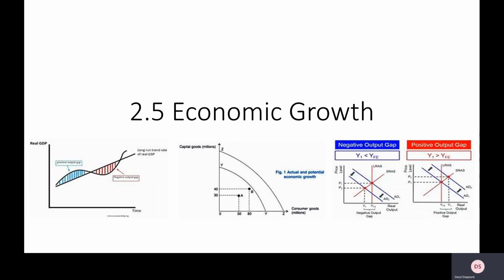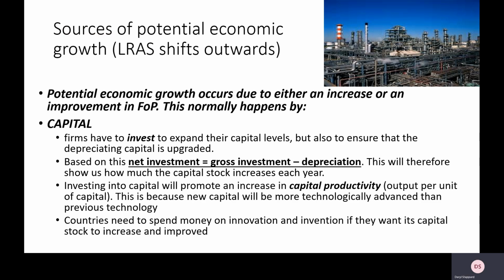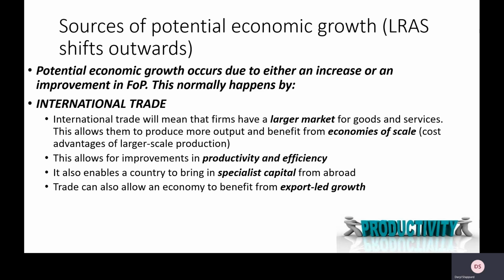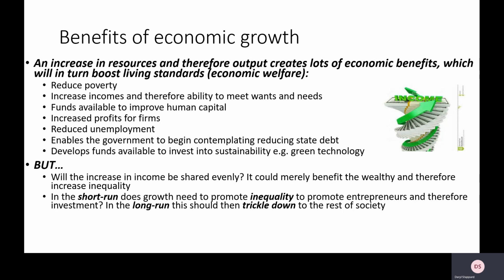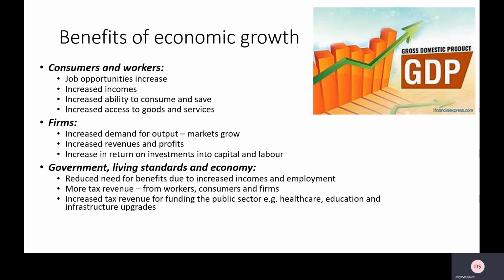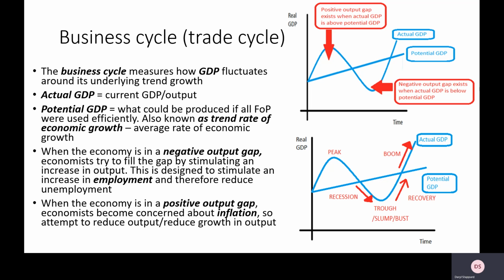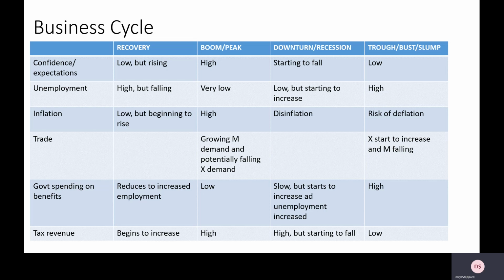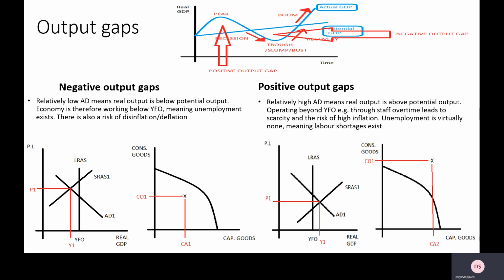2.5 Economic Growth